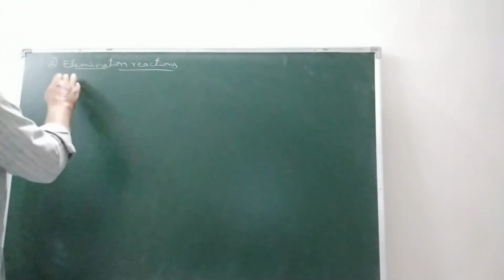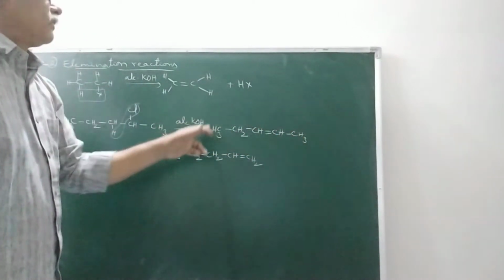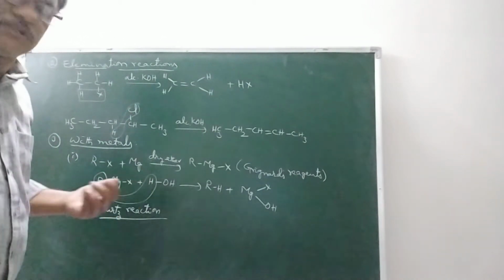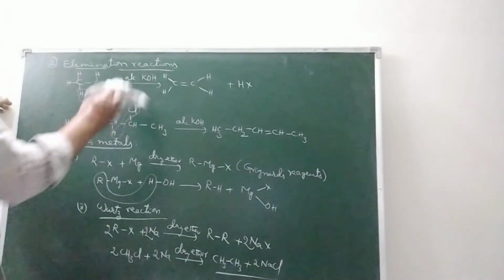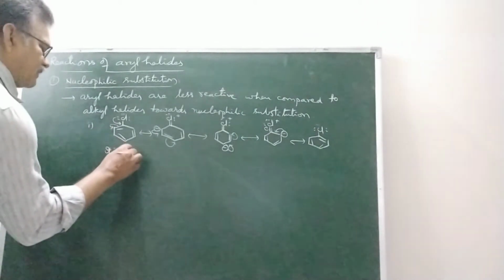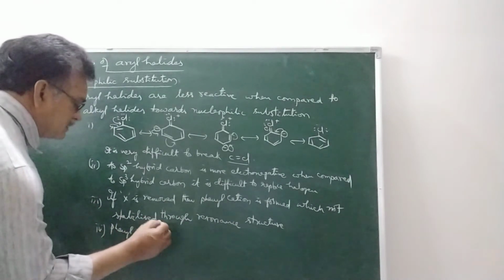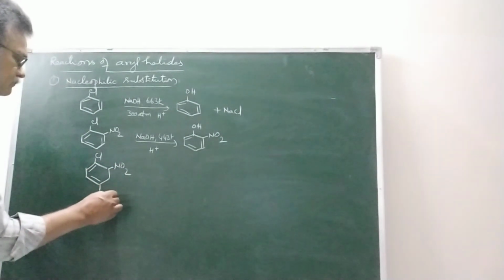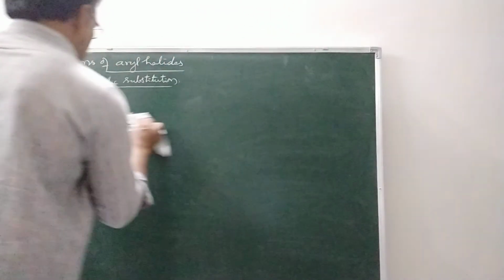Org.Chemistry- Alkyl halides Lesson-2 Part2